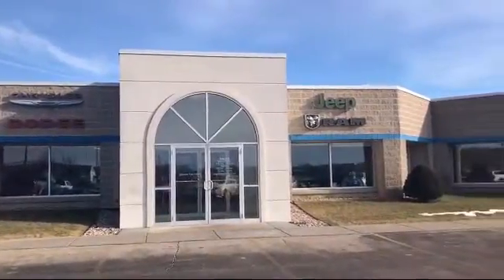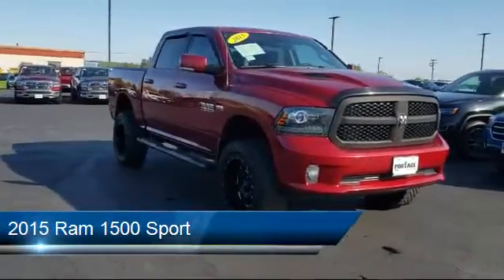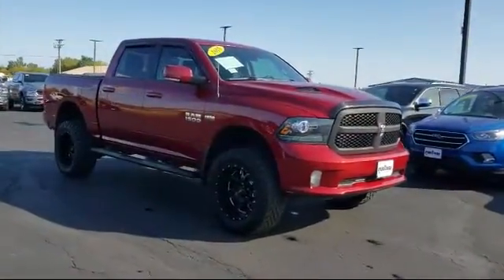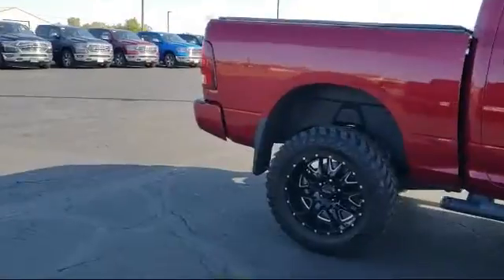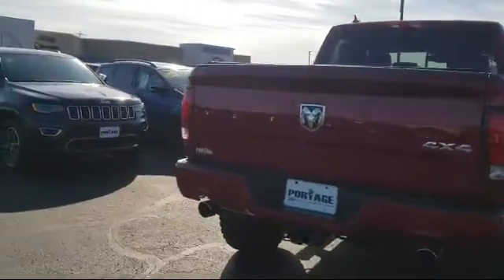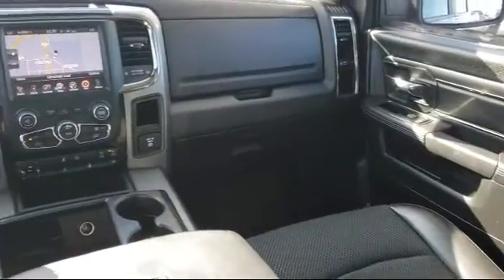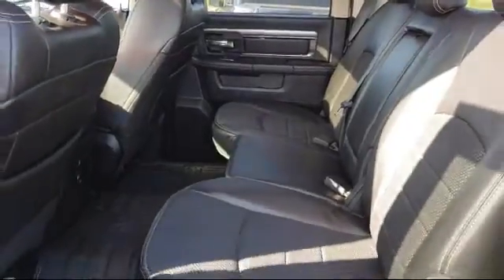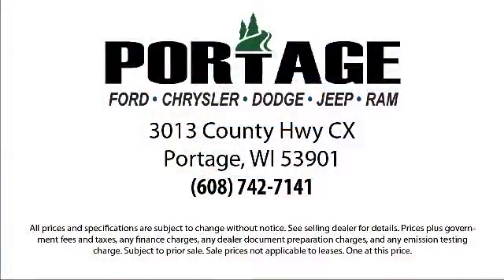2015 Ram 1500 Sport Portage Baraboo Pardeeville Endeavor Madison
2015 Ram 1500 Sport Stock Number: R1251H Vin:1C6RR7MT6FS503787.